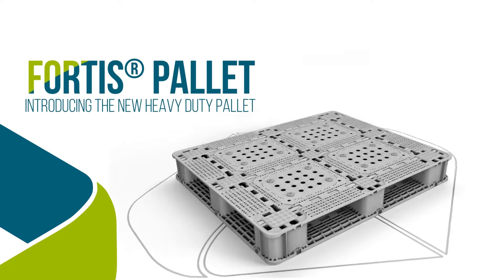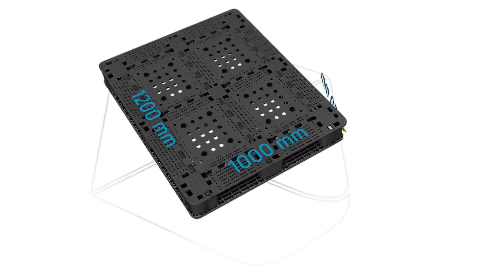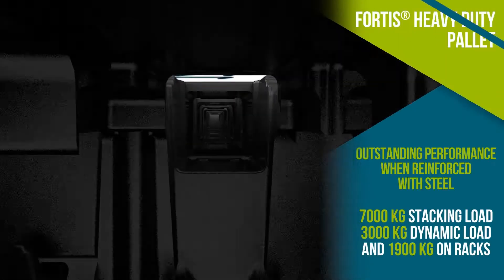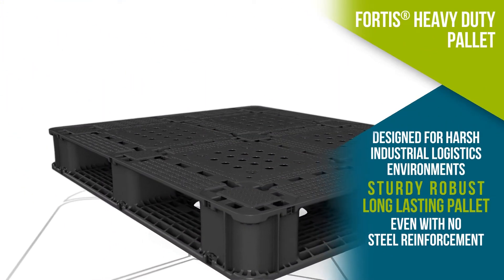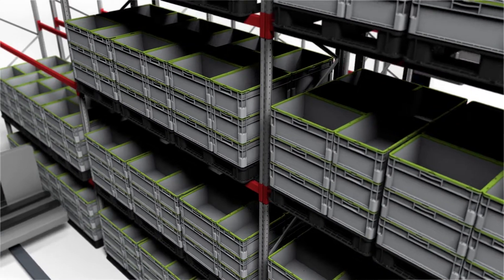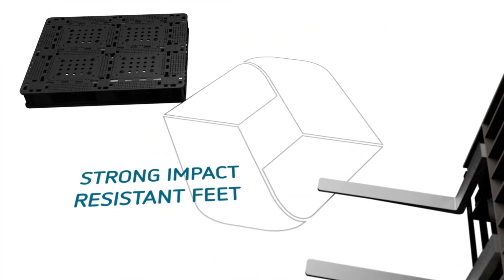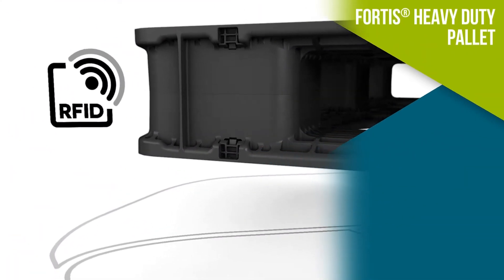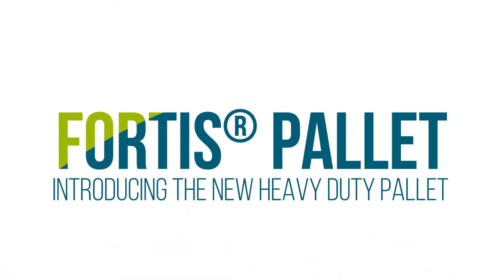SCHOELLER ALLIBERT VIDEO FORTIS® HEAVY DUTY PALLET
Schoeller Allibert introduces the new Heavy Duty Pallet !